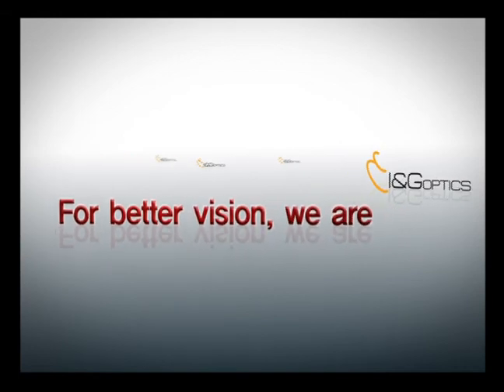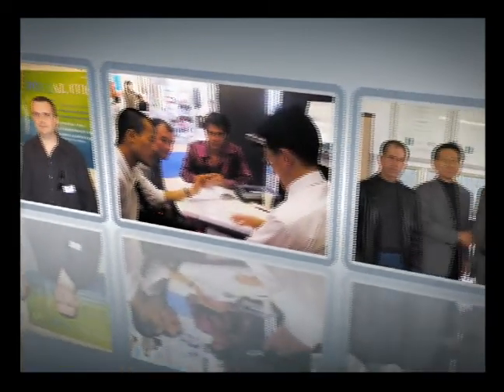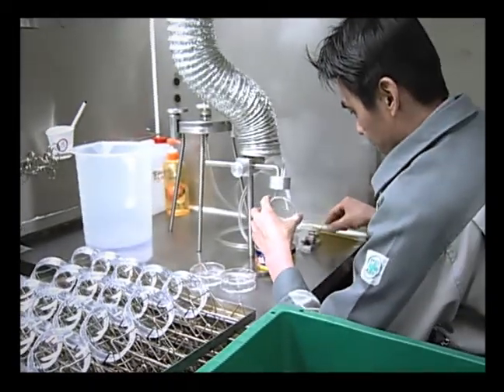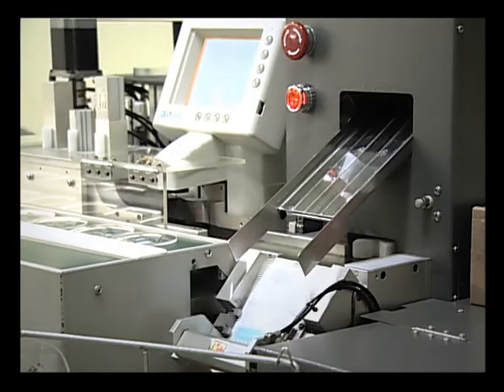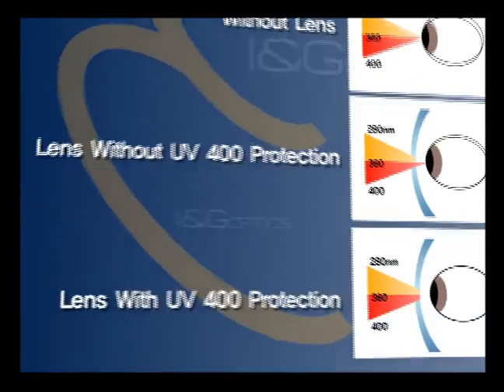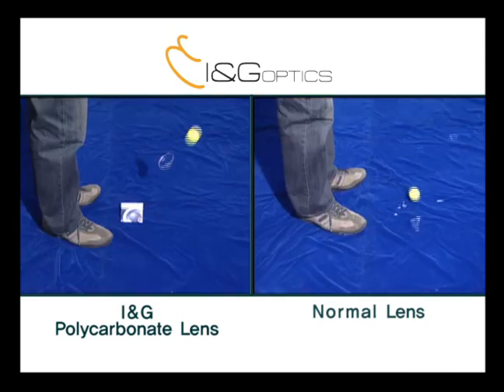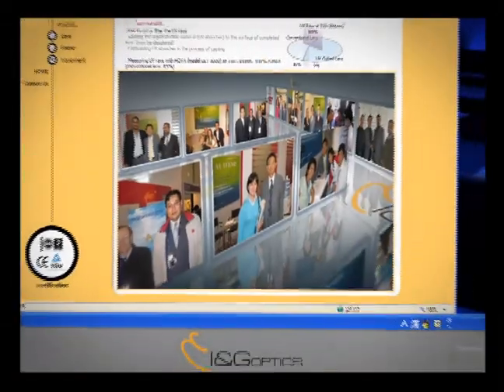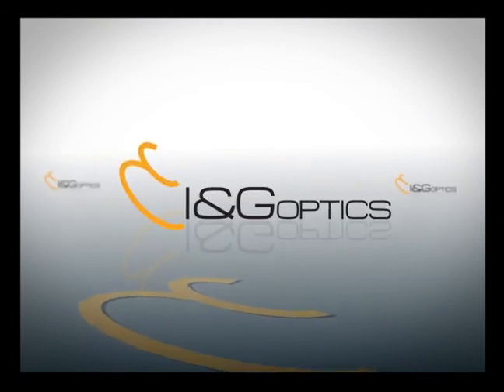I&G_optics_movie.wmv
ingoptics